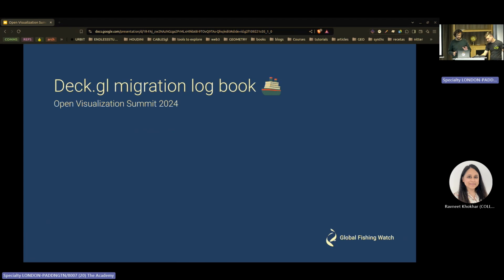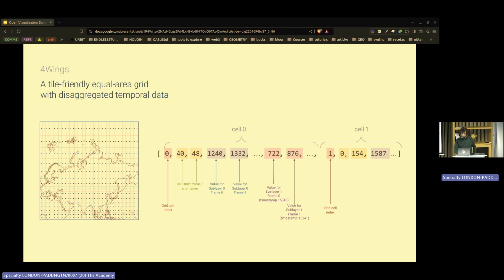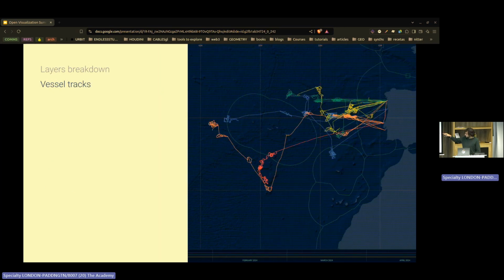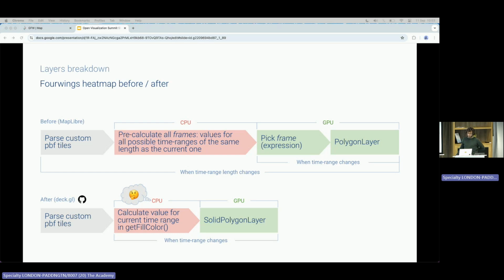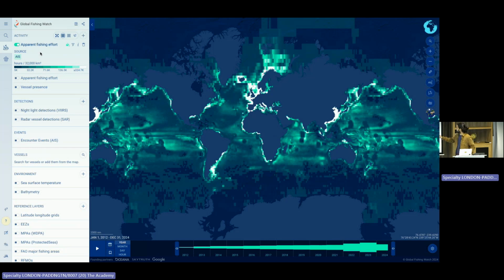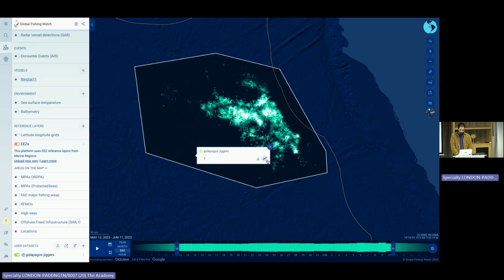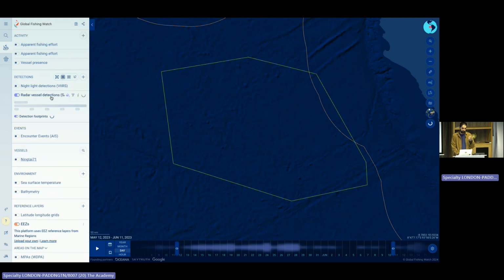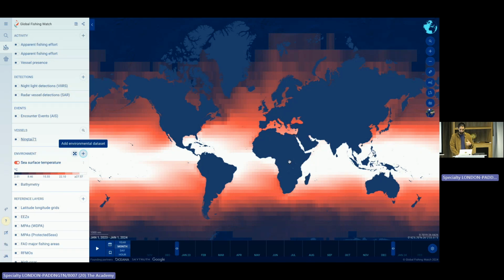Migrating visualizations from MapLibre to Deck.gl - Global Fishing Watch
Juan Carlos Alonso, Jose Angel Parreño, Javier Abia from Global Fishing Watch walk through their experience migrating visualization layers from Maplibre to deck.gl.